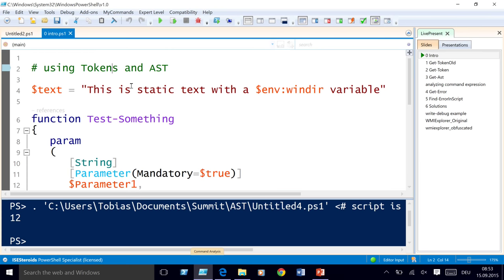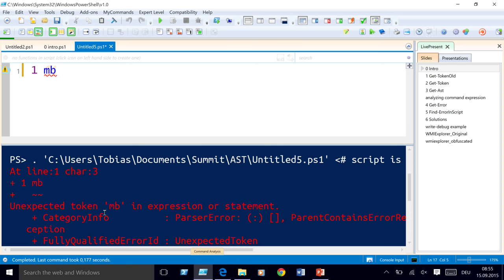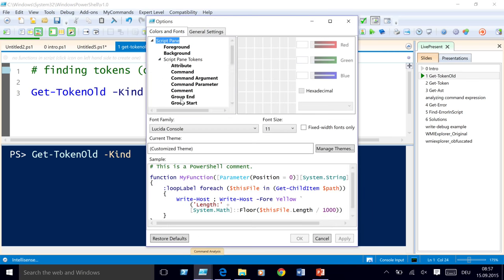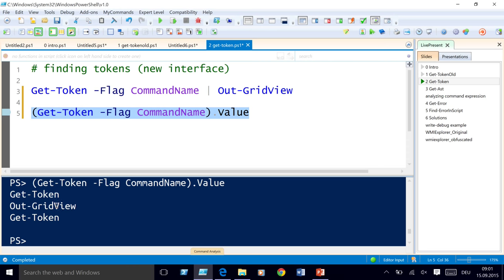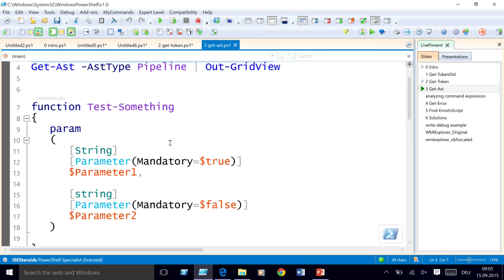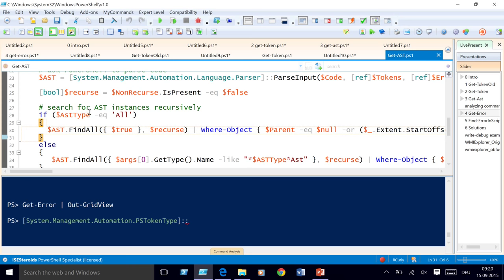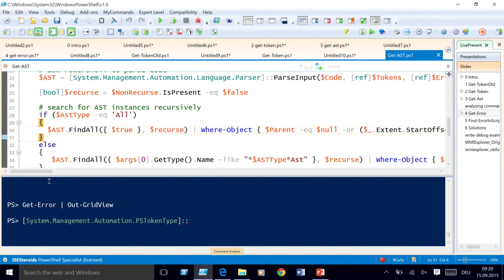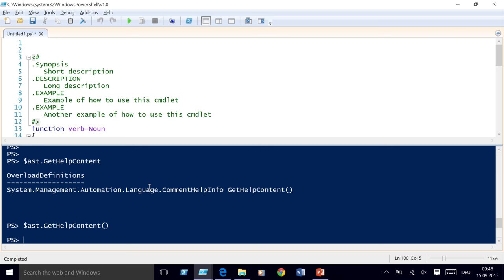Accessing Parser and AST